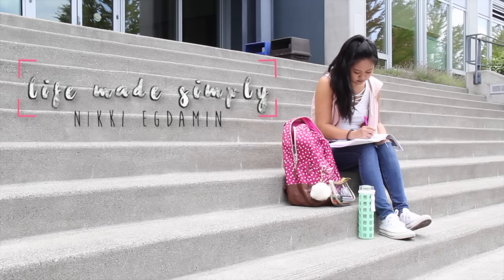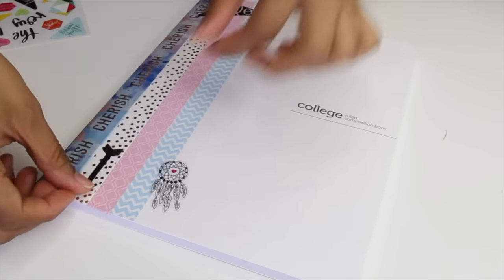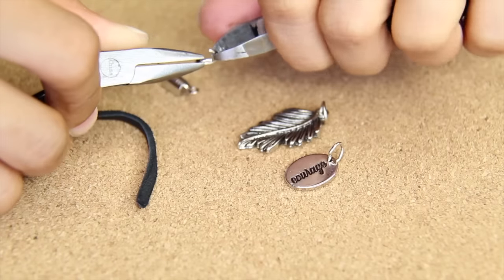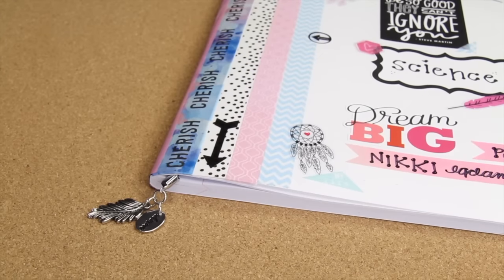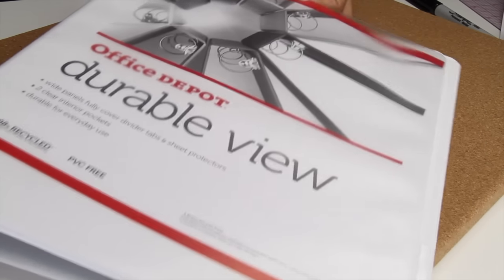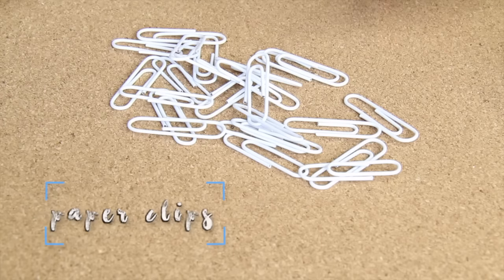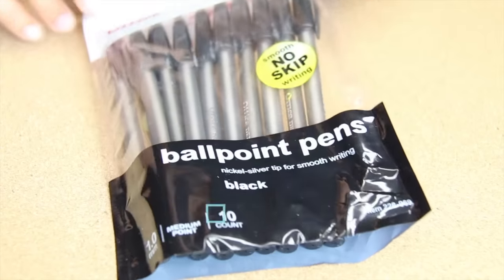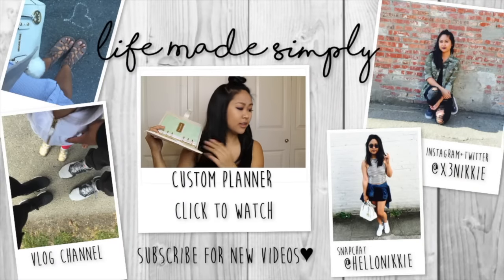DIY School Supplies - 5 Ways to Customize Your Supplies!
DIY SCHOOL SUPPLIES -- Learn how to customize your school supplies for back to school! Personalize your notebook, folders, binders, pens and paper clips.
SHOP SUPPLIES, RECREATE YOUR OWN!  ▽ -- OPEN ME -- ▽

✎ NOTEBOOK, FOLDER AND BINDER
Composition Book (Assorted Colors) $1!
2 Pocket Portfolio (White)
Assorted Washi Tape
Mambi Stickers (Quotes + Shapes)
Mambi Sticker Labels

✎ BOOKMARK CHARMS
Suede Leather Cord
Necklace Charms (large variety)
Jump Rings
Crimp Beads

✎ PAPER AND BINDER CLIPS
White Paperclips
White Binderclips

✎ PENS
10 Pack Ballpoint Pens

Products mentioned are purchased with my own money unless otherwise stated. As always, this is my honest opinion. I wanted to give back to you guys :) and so excited for BTS videos.